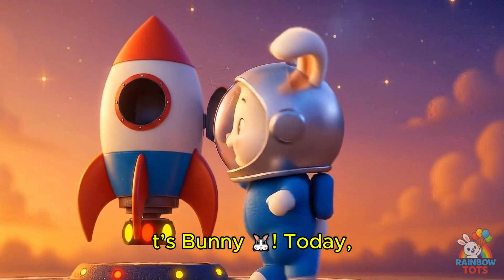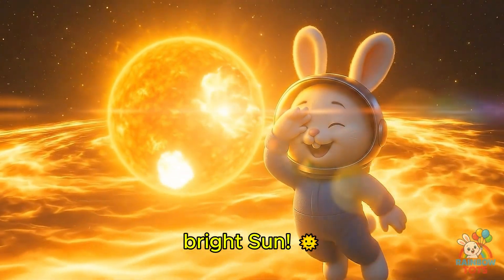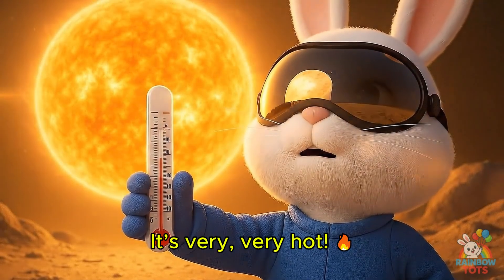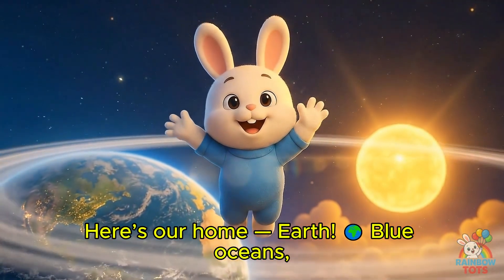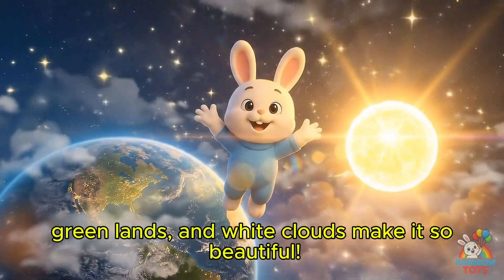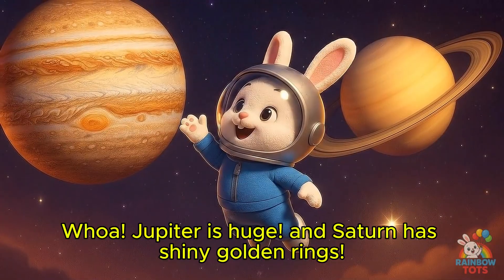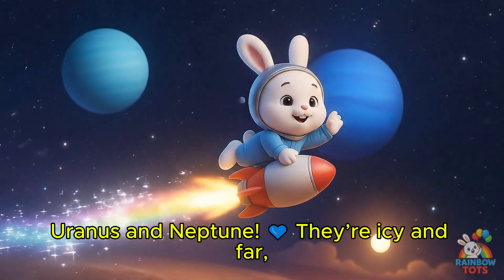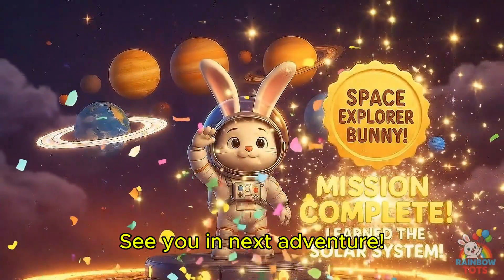Learn the Solar System with Bunny 🐰 | Planets for Kids | Sun, Earth, Mars & More | Rainbow Tots 3D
Explore space with Bunny in this magical 3D adventure! 🐰🚀
In this fun learning video by Rainbow Tots, Bunny becomes a little astronaut and visits all the planets — from the Sun to Neptune!
Kids will discover our Solar System, see how each planet looks, and learn fun facts in a safe, entertaining way.

✨ What your child will learn:

The names and order of all 8 planets

The difference between hot and cold planets

Fun space words like “orbit” and “astronaut”

The joy of discovery through Pixar-style 3D animation

🌍 Featured Planets:
Sun ☀️ | Mercury 🌕 | Venus 🌼 | Earth 🌎 | Moon 🌙 | Mars 🔴 | Jupiter 🌀 | Saturn 💫 | Uranus ❄️ | Neptune 🌊

🎵 Bright visuals, gentle narration, and cheerful music make this perfect for preschoolers and toddlers!

👶 Age Group: Preschool, Kindergarten, Early Learning
🎨 Category: Education → Concept Overview
📺 Produced by: Rainbow Tots — “Where Fun Meets Learning!”